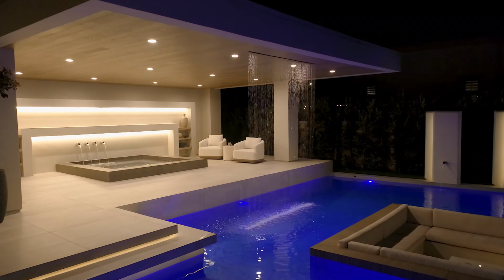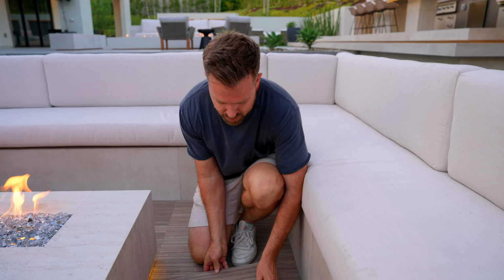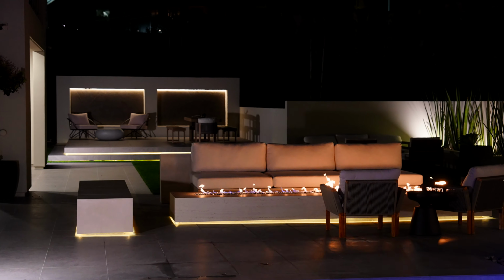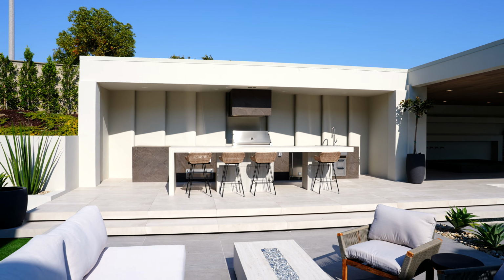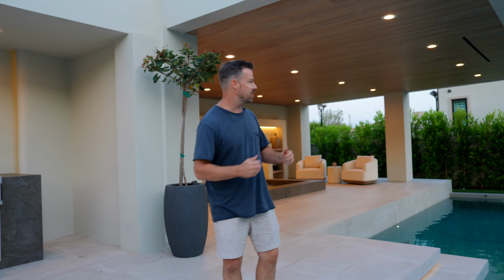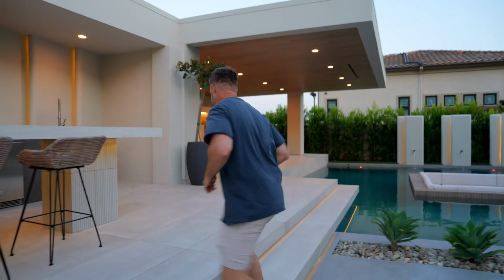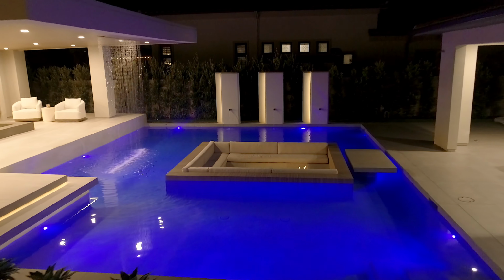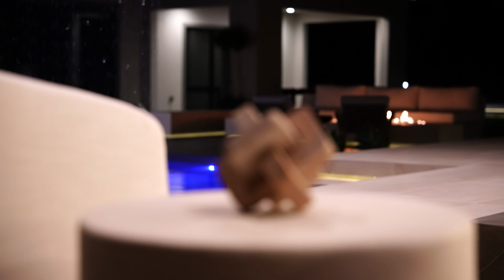Ultimate Backyard Upgrade: Sunken Seating & Custom Pool Renovation- Before & After Reveal!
See how we turned this empty lot into one of our most unforgettable yards. Definitely our most unique yard transformation yet!

Our clients wanted to feel like they’re at an exclusive, relaxing resort every time they step outside. And that’s exactly what we gave them with the finished yard. A one-of-a-kind luxury outdoor space complete with hidden features. And a monochromatic design that shows how minimalistic style choices can make the biggest impact.

📋 More Details About This Yard:
✨We created a floating, sunken seating area with a fire table and seating
✨ There are surprise elements throughout, including a floating step and hidden rain curtain
✨ We blended indoor and outdoor living with a massive covered patio and spa
✨ We made the outdoor kitchen a focal point, when most people overlook this feature
✨ Oversized, minimalist elements give the entire space an ultra-luxurious feel

Talk To One of Our Designers Today
Click the link below to schedule a free design consultation with our team to talk about transforming your yard into a private resort.

Download the “Ultimate Exterior Design Inspiration Guide”
We created a resource just for you—and inside we’re sharing our favorite designs so you can get inspiration for your own backyard transformation.

Luxury Landscape Design 🏝
“From Residence to Resort”
We design worldwide! 🌎

0:00 Dirt Lot Before & AFTER!
0:31 Completed Yard and Sunken Seating Area
1:09 Where does the water go?
1:49 Before Footage
1:58 How to do a floating step
2:28 Outdoor Seating Area & Firepit
3:26 Outdoor BBQ & Island with Custom Pillow Wall
5:45 Turf Area & Furniture
7:08 The Living Room
9:32 Dirt Lot Transformation Makeover
9:55 Outro